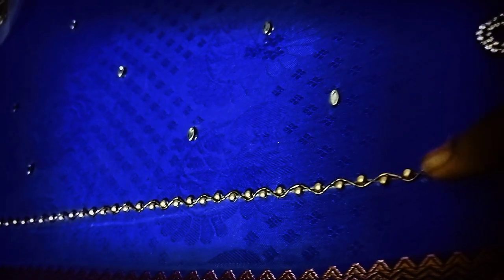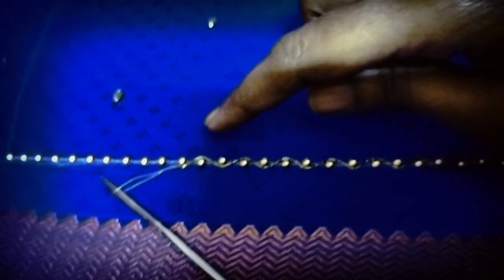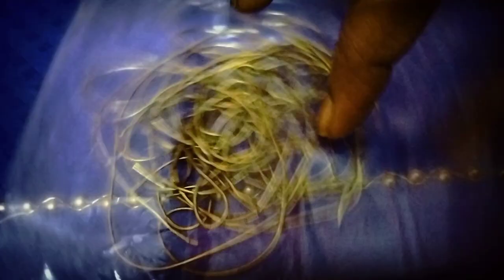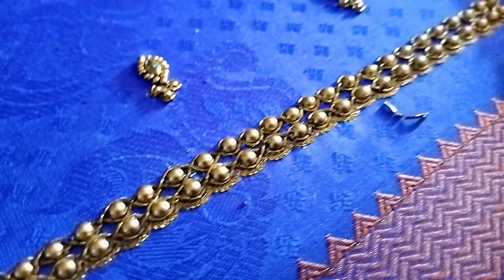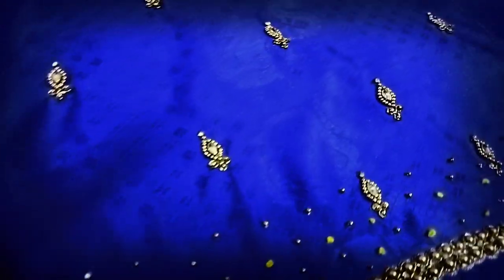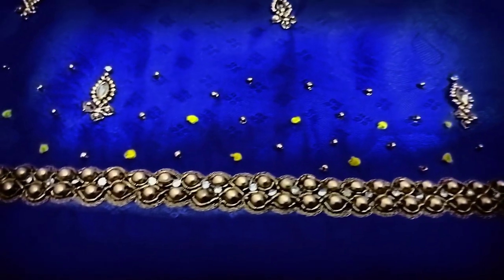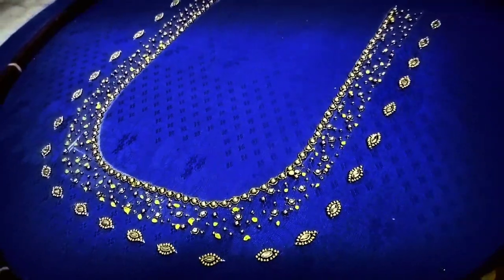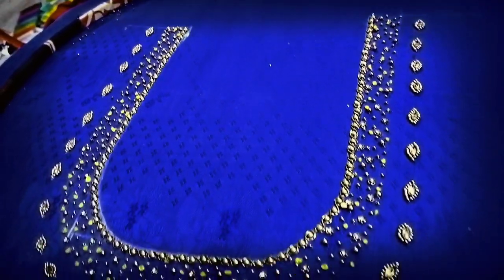Royal blue 💙 silk blouse with embroidery design for beginners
Royal blue 💙 silk blouse with embroidery design for beginners embroideryforbeginners aariwork aariwork blousedesign aari work aari design blouse design tamil